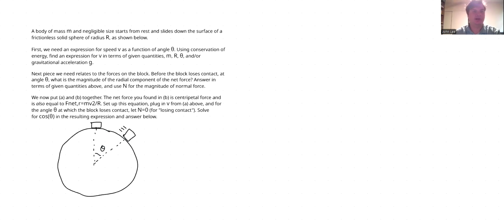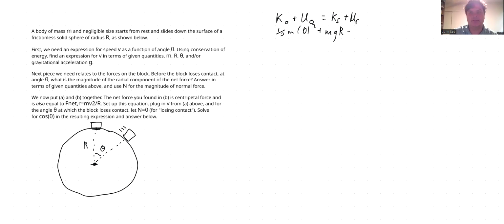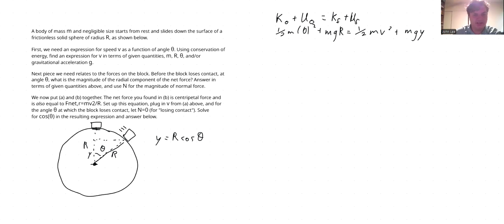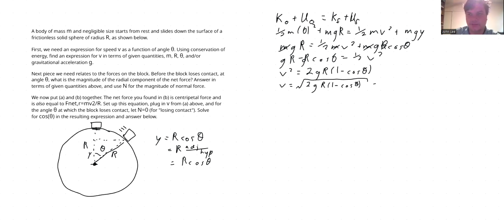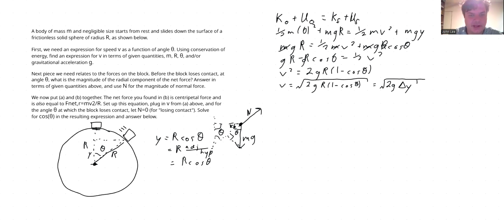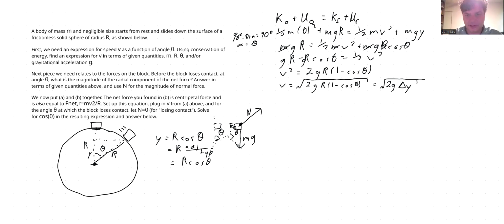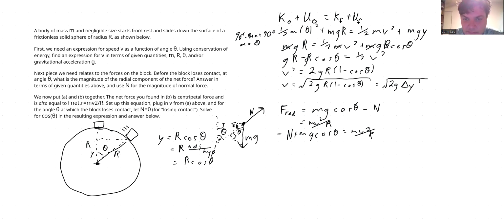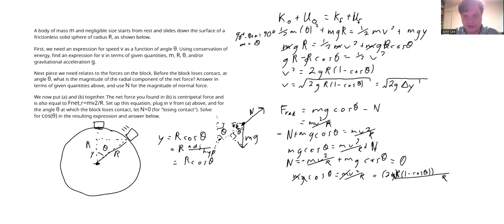Solved Problem: Box Sliding Down a Sphere